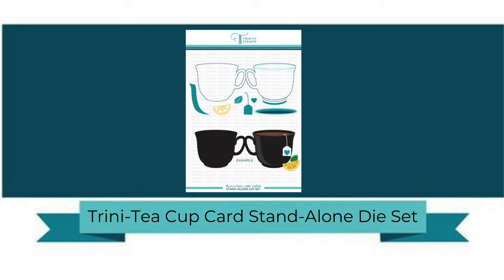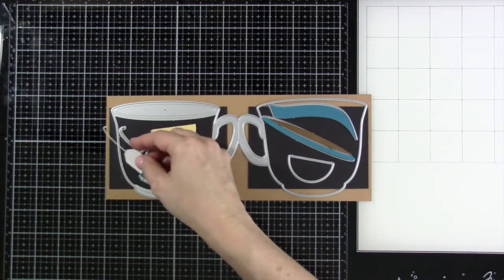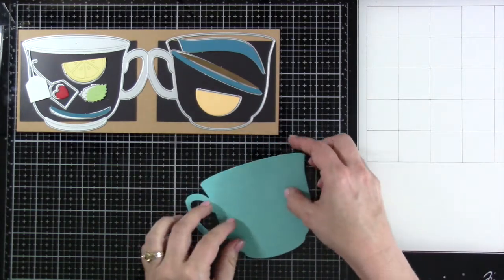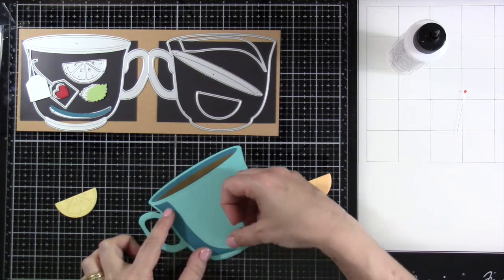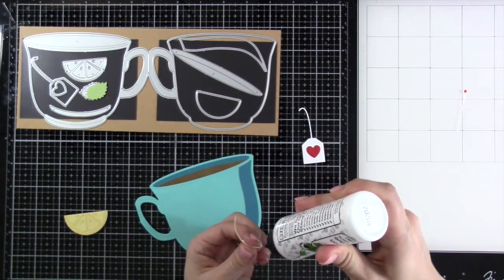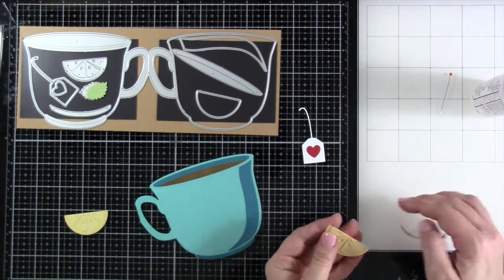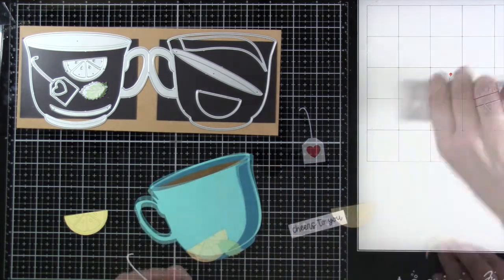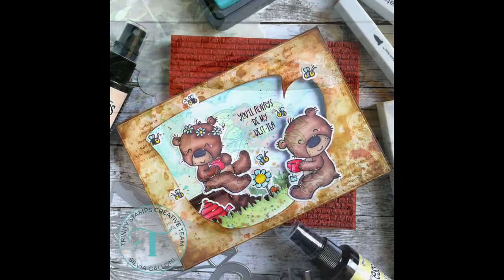Trinity Stamps Product Close Up- Trini-Tea Cup Card Dies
Trini-Tea Cup card - Stand-Alone Die Set - TMD-080 - MSRP $29.99
If you loved our coffee mug card die set you will love our new Trini-tea cup card die set!
This 10 piece die set creates a fabulous teacup shaped card!  Use it as a shaped card or cut it along the score line to use the die cut shape. This die set features embossed detail and accent dies. For added dimension you can use our 6x9 layered teacup stencil set.
Folded teacup card measures 5.3" x 4.1 and will fit in a standard A-2 envelope.
Please note this die is longer than most (approx 10.9") and would benefit from an extended cutting platform but it is not necessary to use one. It can be cut partially and then shifted to cut the rest on a standard platform.
This die set is made of high quality 100% carbon steel.